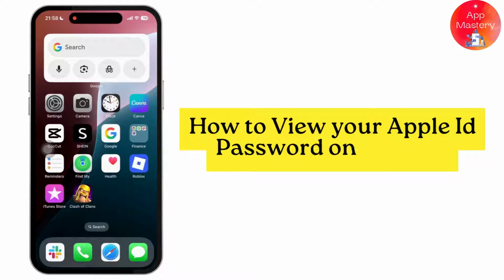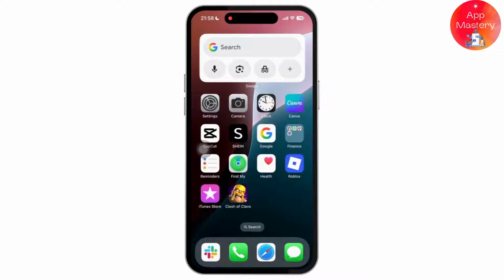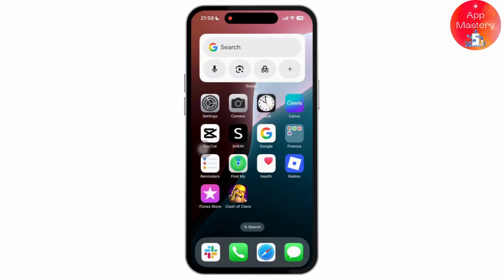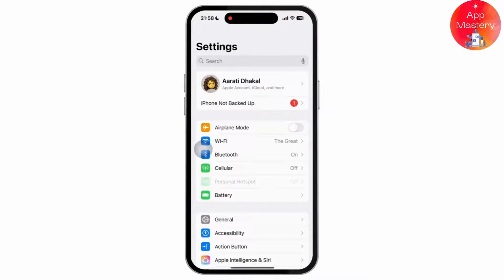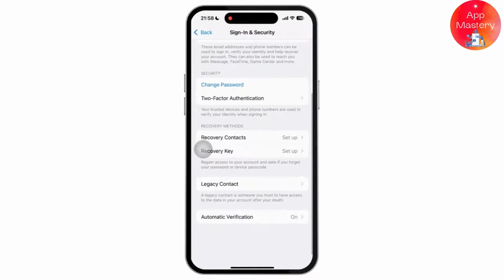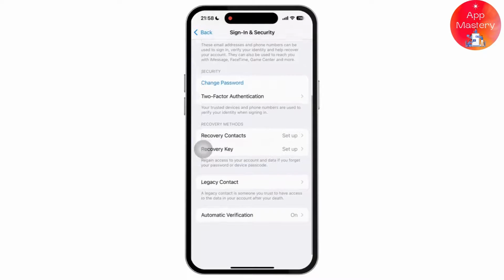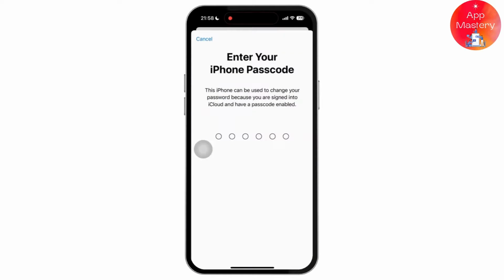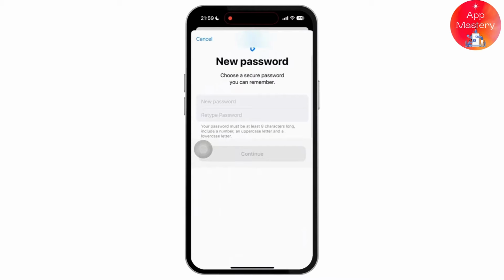How to View your Apple Id Password on iPhone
How to View your Apple Id Password on iPhone (2025)! Want to know how to view your Apple ID password directly on your iPhone? This video will guide you through the steps to check and manage your saved Apple ID passwords easily and securely. Whether you’re asking, "Can I see my Apple ID password on iPhone?" or need help accessing your password information, this tutorial has you covered. Learn how to find your Apple ID password in settings and keep your account safe. Watch now to see how to view your Apple ID password on iPhone today!

Timestamps:

00:00 How to View your Apple Id Password on iPhone
00:10 Can I See My Apple ID Password on iPhone?